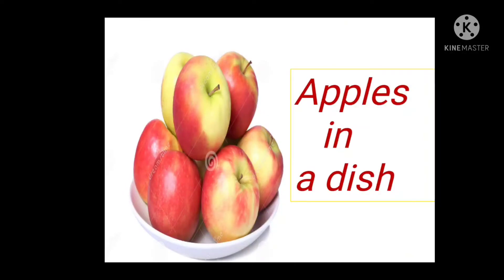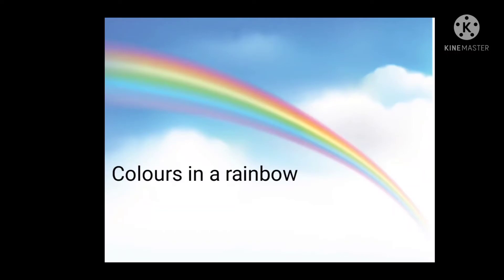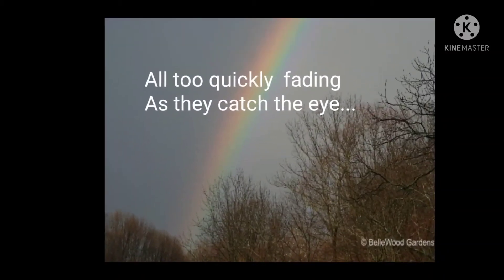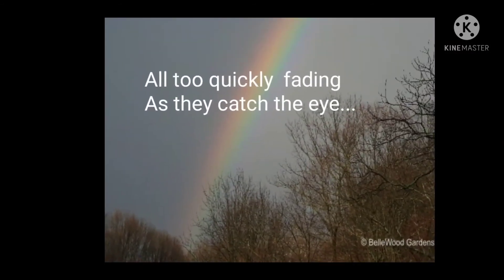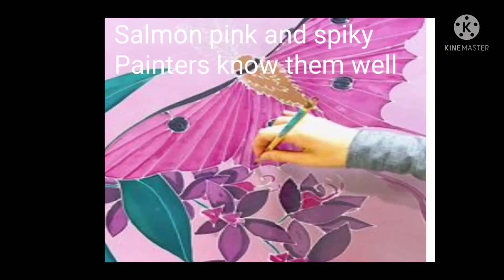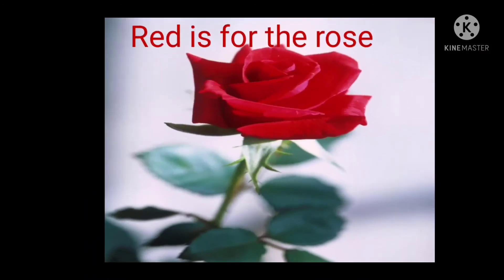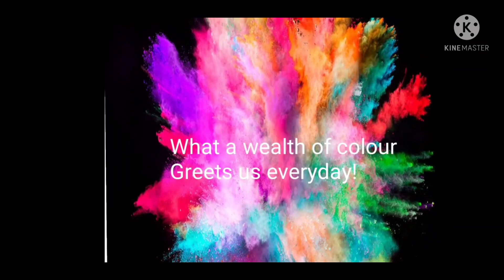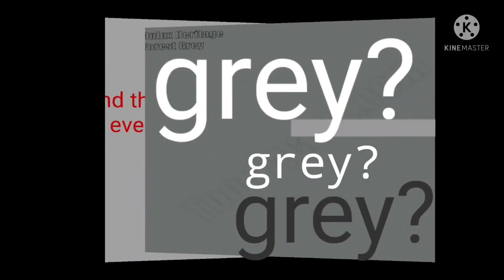In Colour Poem - class 5